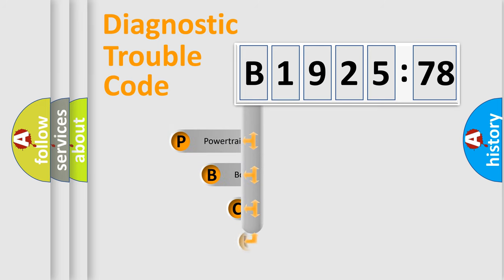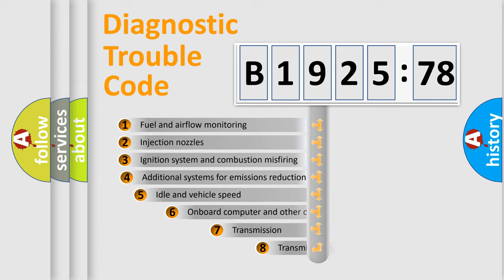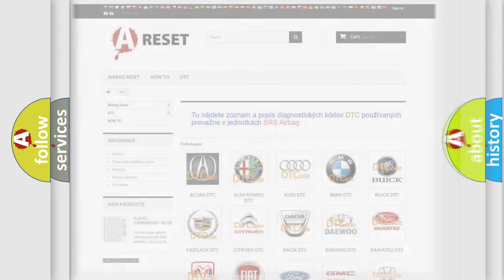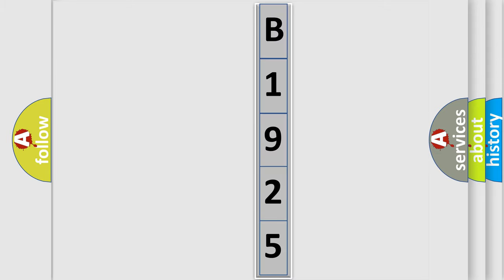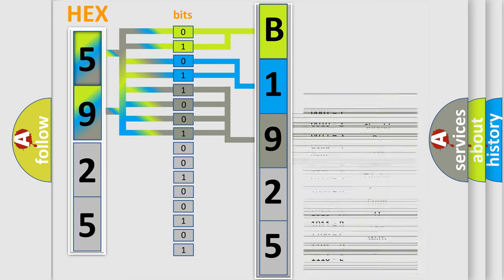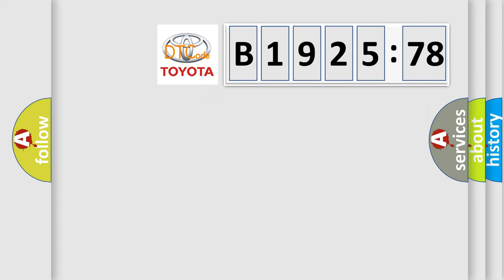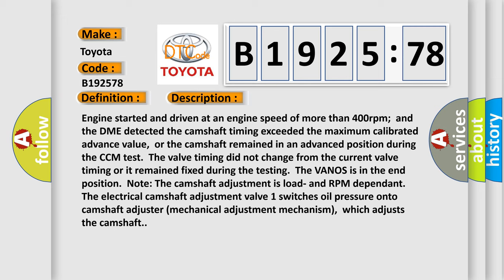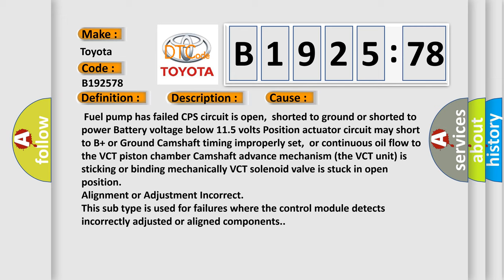DTC Toyota B1925-78 Short Explanation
Contents:
0:21 Basic DTC analysis according to OBD2 protocol standard.
1:48 Insight into programming
2:58 A diagnostically understandable description of the Diagnostic Trouble Code
3:05 Basic error definition

Make:
Toyota
Code:
B1925 78
Definition:
“B” Camshaft Position Timing Over-Advanced (Bank 1)
Description:
Engine started and driven at an engine speed of more than 400rpm;and the DME detected the camshaft timing exceeded the maximum calibrated advance value,or the camshaft remained in an advanced position during the CCM test.The valve timing did not change from the current valve timing or it remained fixed during the testing.The VANOS is in the end position.Note: The camshaft adjustment is load- and RPM dependant.The electrical camshaft adjustment valve 1 switches oil pressure onto camshaft adjuster (mechanical adjustment mechanism),which adjusts the camshaft.
Cause:
 Fuel pump has failed CPS circuit is open,shorted to ground or shorted to power Battery voltage below 11.5 volts Position actuator circuit may short to B+ or Ground Camshaft timing improperly set,or continuous oil flow to the VCT piston chamber Camshaft advance mechanism (the VCT unit) is sticking or binding mechanically VCT solenoid valve is stuck in open position
Failure Type: